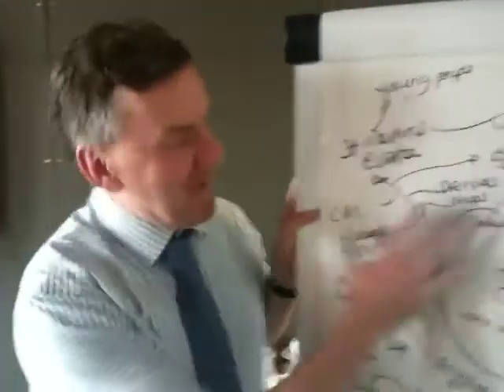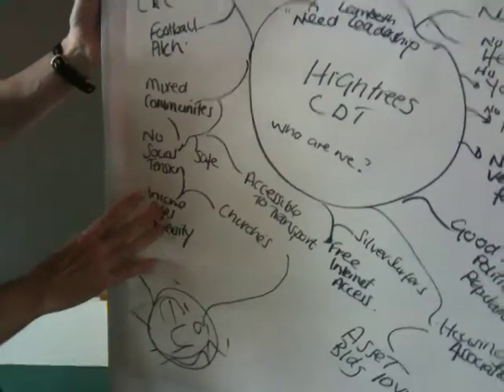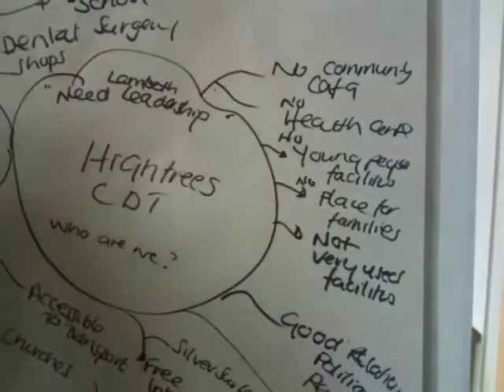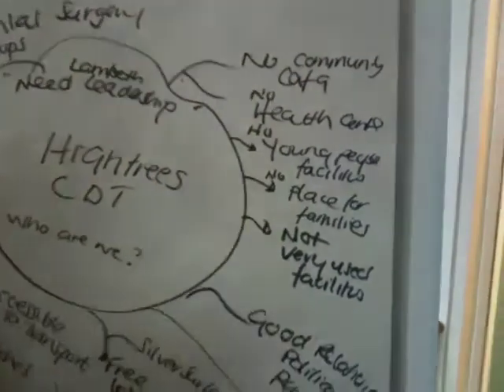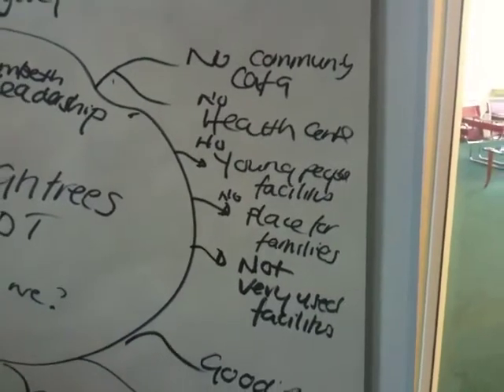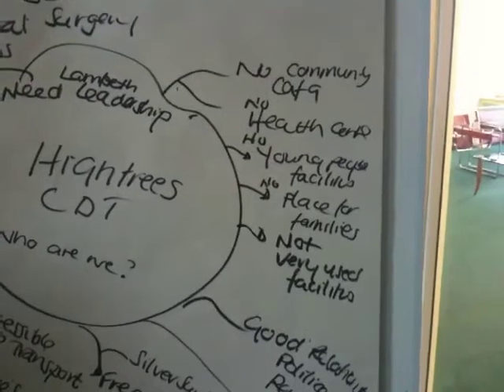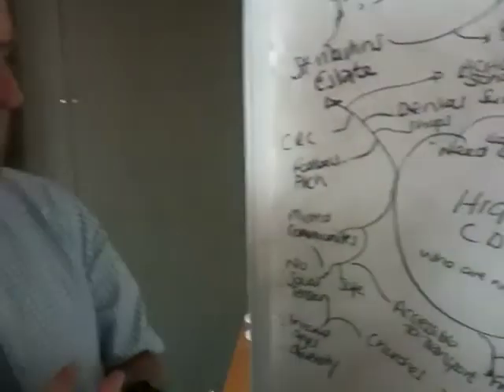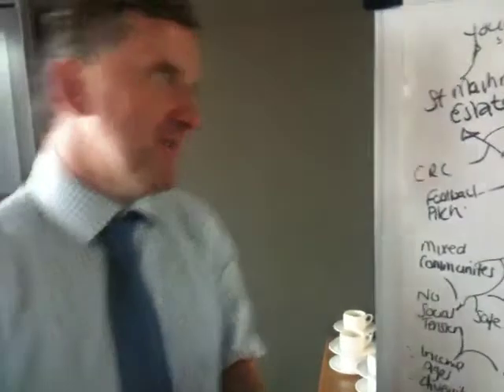High Trees CDT strategy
Staff and trustees of the High Trees Community Development Trust played the SocialbySocial game to help them think about strategy on their awayday in London on May 8 2010. Here facilitator Ian Sesnan reflects on the discussion.